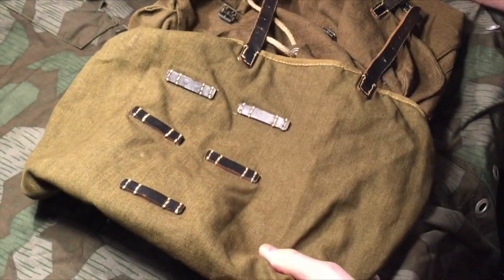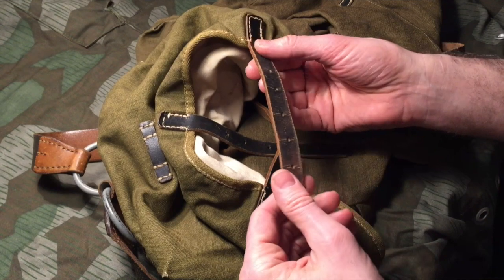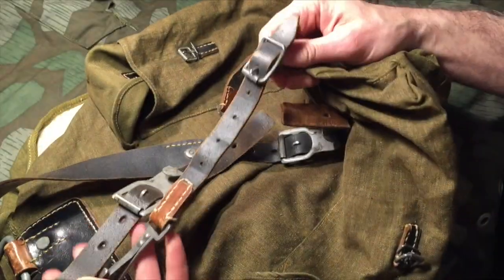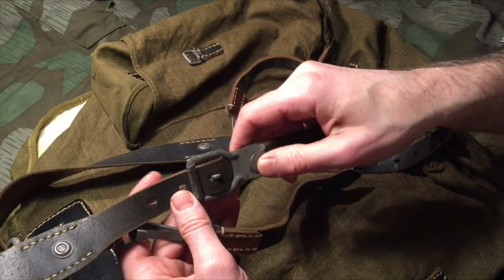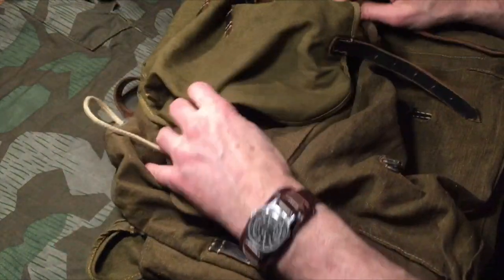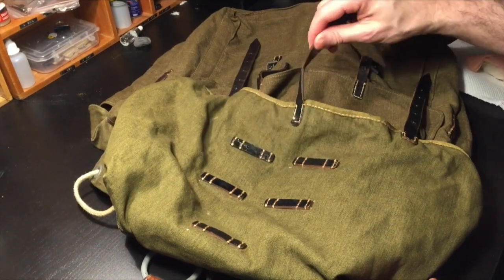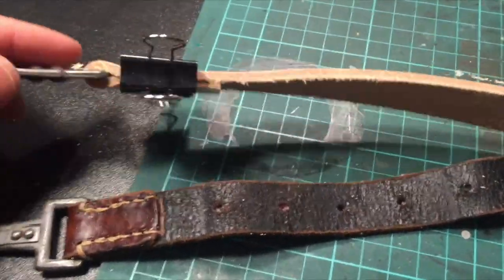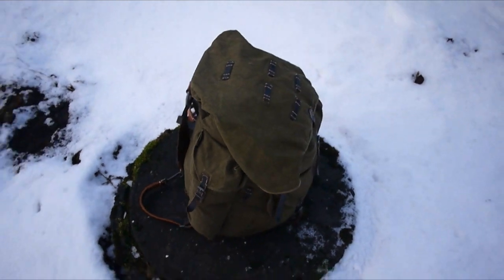Gebirgsjäger Rucksack Review and Repair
I had to take few of the videos down, but many of previous videos will be posted again.  This is one of them.

Original Gebirgsjäger Rucksack. Review that also became a repair.